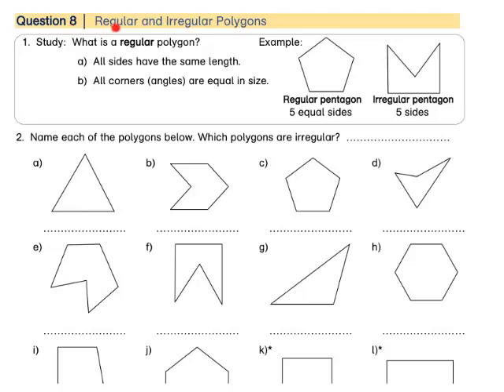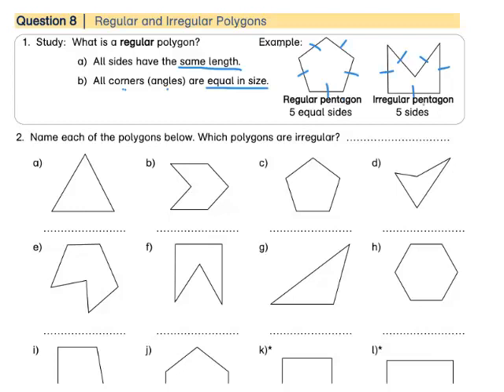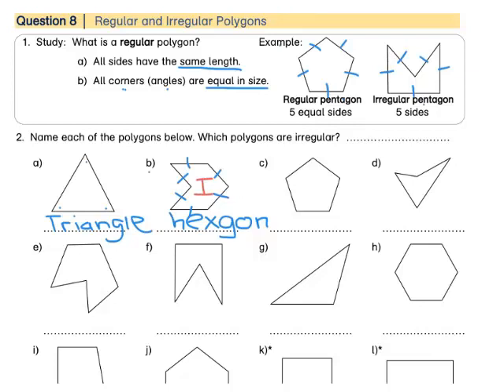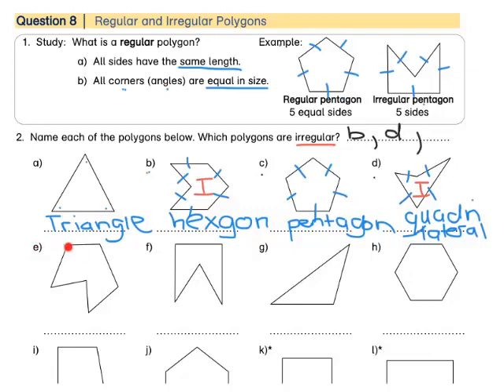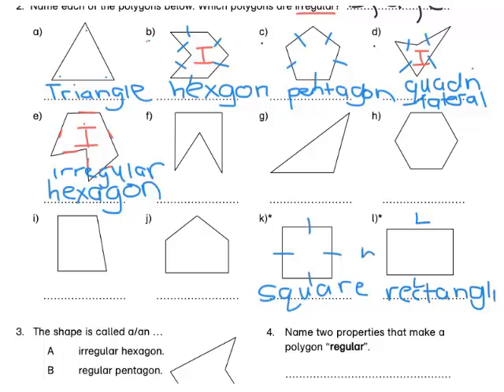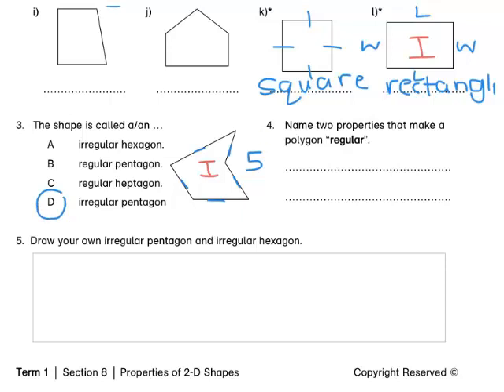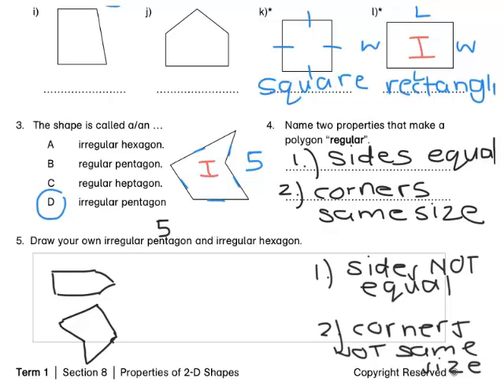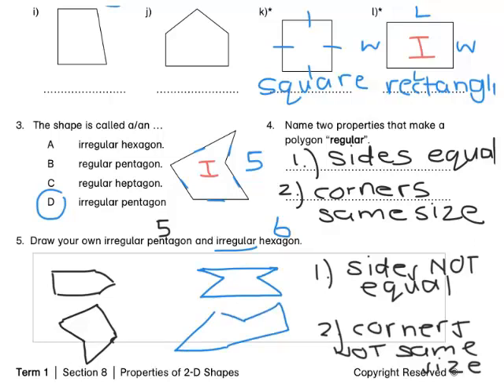Regular and Irregular Polygons